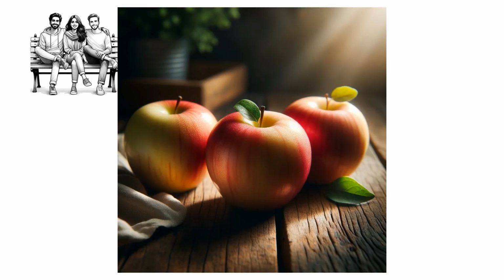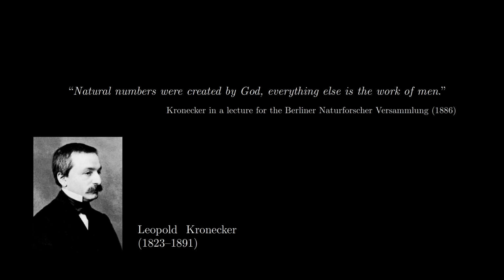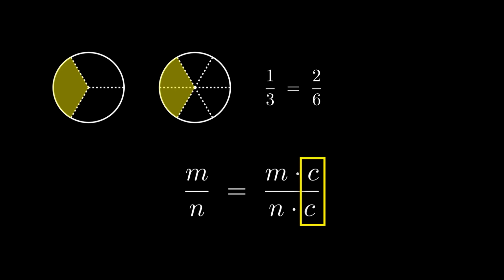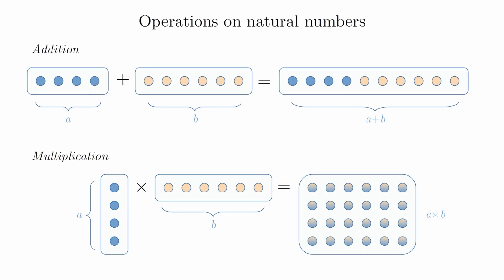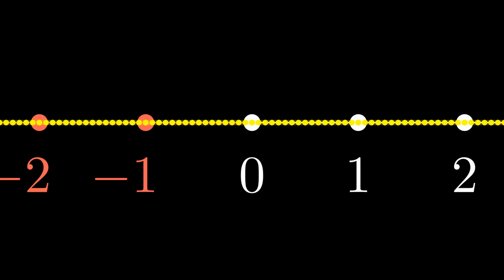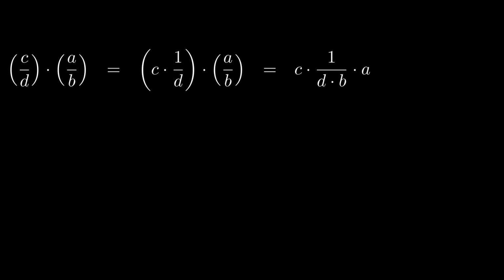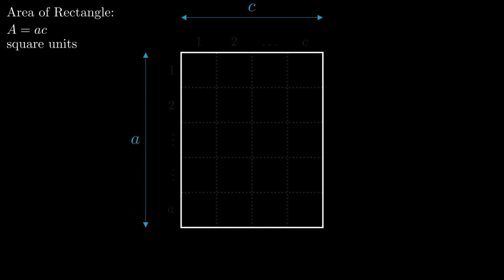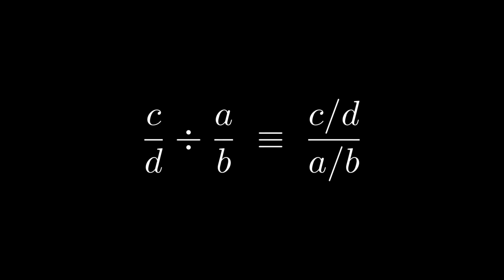Natural and Rational Numbers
This is my first YouTube video!
I am planning to create videos discussing topics in Mathematics, Science, Philosophy, and Religion.
This first video concerns the nature of natural and rational numbers. It is a bit informal and does not adhere to strict mathematical formalism. Mathematics videos may be a little packed with information, and you may need to pause the video every now and then to better digest the information. For convenience, I intend to supplement my videos with blog posts that are easier to follow at your own pace. For this particular video, the blog post is:

The video was created using the mathematical animations library ManimCE.
The music is "Ohori Village" by Adrian von Ziegler (visit his YouTube channel here: @AdrianvonZiegler ).